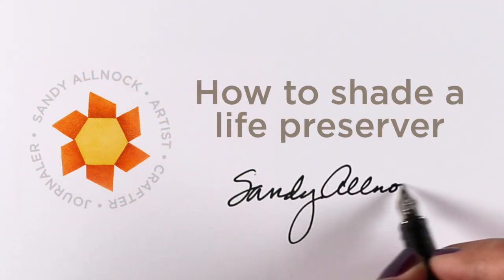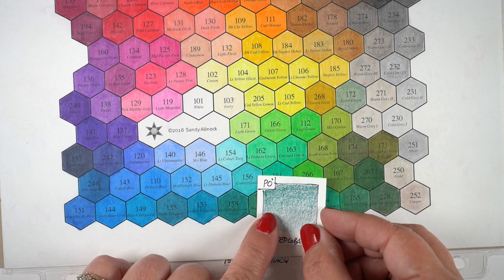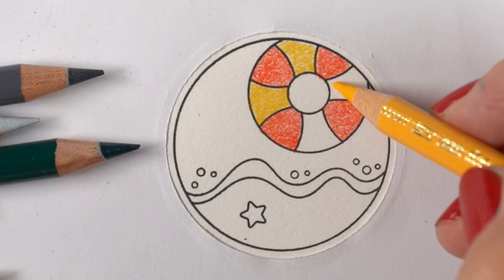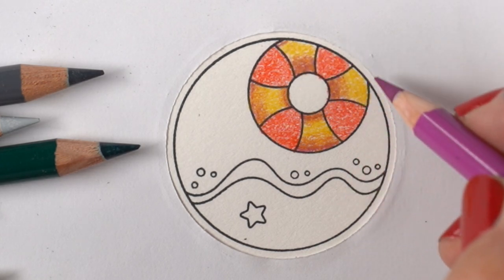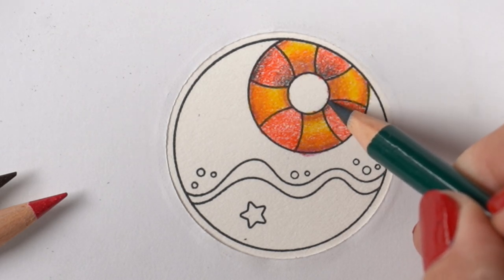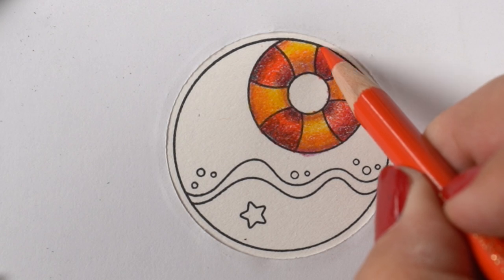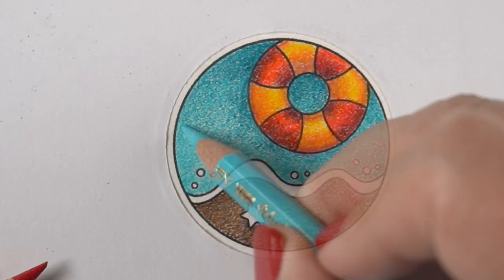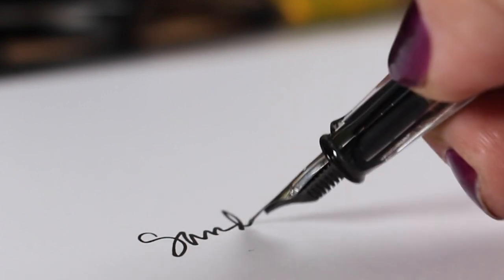How to shade a life preserver shape (Polychromos Hex Chart or no?)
My Polychromos hex chart is colored using blending solutions - but my swatch cards aren't! I choose colors from one or the other depending on whether I plan to use a solution or not. Blog post with more info and pinnable images

Summer of Stamping Summer Circles Clear Stamps by Pretty Pink Posh
Polychromos Pencils: